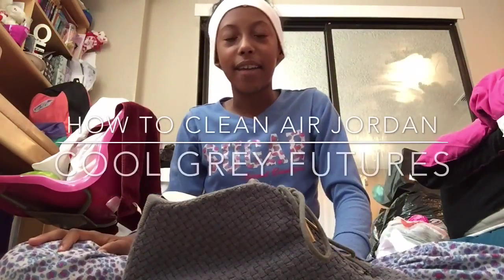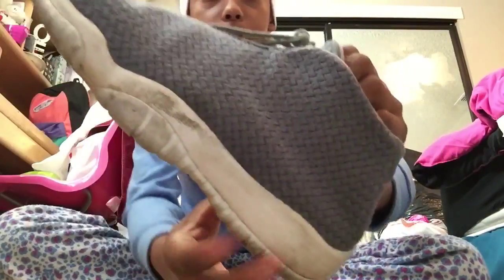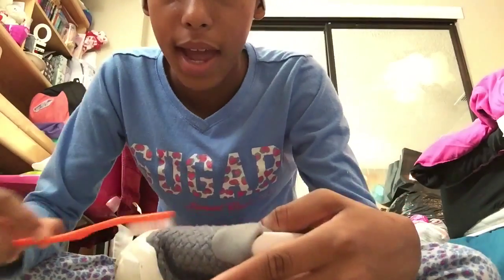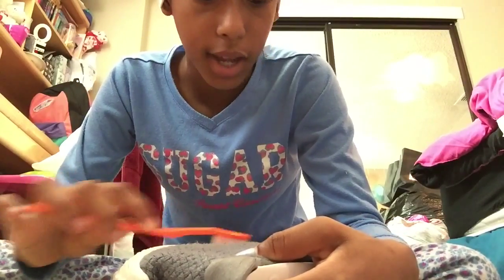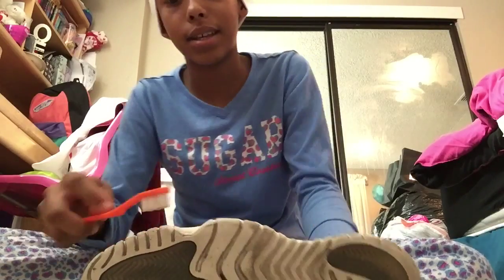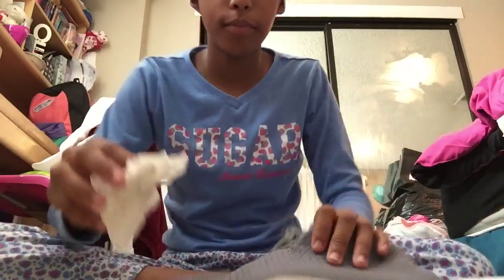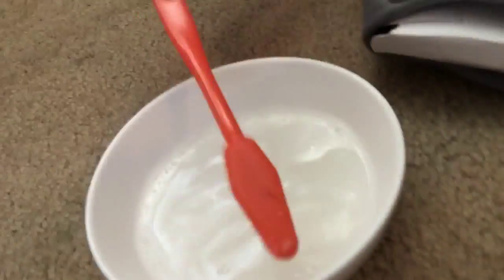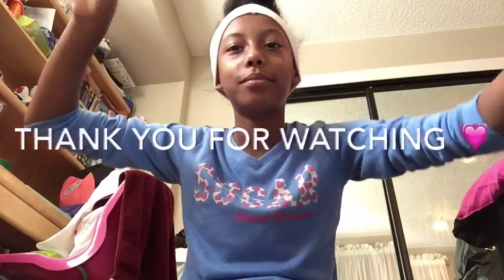How To Clean Air Jordan Cool Grey Futures👟